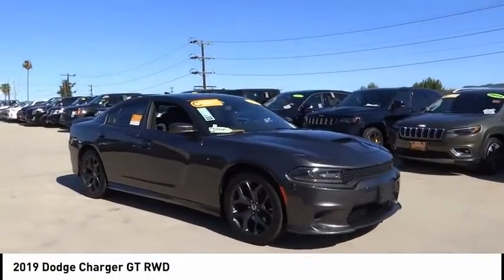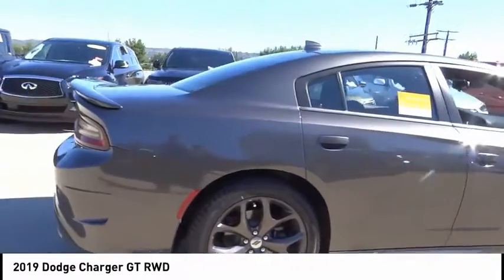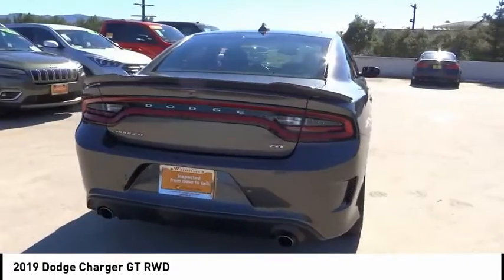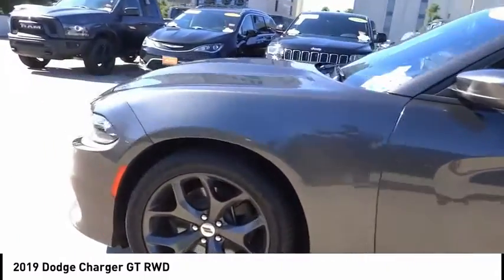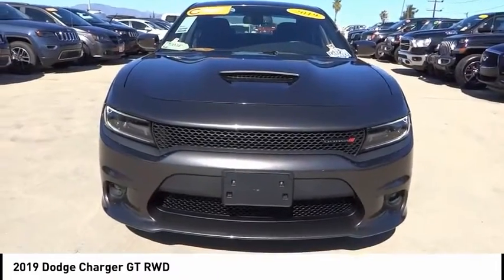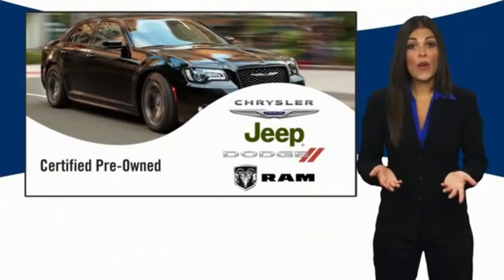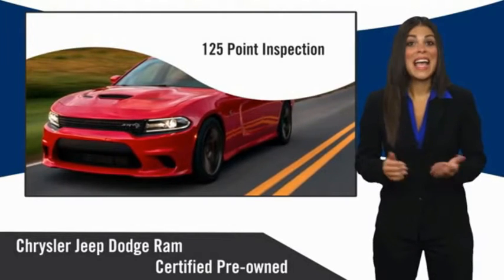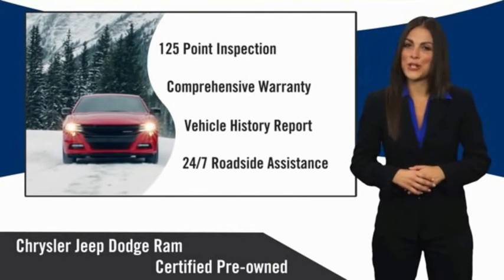2019 Dodge Charger VAN NUYS LOS ANGELES SAN FERNANDO VALENCIA CANOGA PARK PV5023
2019 Dodge Charger GT RWD

RUSSELL WESTBROOK CHRYSLER DODGE JEEP RAM PROUDLY SERVICING VAN NUYS, LOS ANGELES, SAN FERNANDO, VALENCIA, CANOGA PARK, & SURROUNDING SOUTHERN CALIFORNIA LOCATIONS. THIS GRAY 2019 Dodge CHARGER IS EQUIPPED WITH A 3.6L 6-Cylinder SMPI DOHC, AUTOMATIC TRANSMISSION, AND RECEIVES AN ESTIMATED 19 City/30 Hwy MPG. CONTACT RUSSELL WESTBROOK CHRYSLER DODGE JEEP RAM OF VAN NUYS TO SCHEDULE A TEST DRIVE AND TAKE THIS 2019 Dodge CHARGER HOME TODAY, OR VISIT OUR SHOWROOM CONVENIENTLY LOCATED AT 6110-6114 VAN NUYS BLVD VAN NUYS, CA 91401. STOCK #: PV5023 | 2019 Dodge Charger GT RWD POWER WINDOWS AIR CONDITIONING TRACTION CONTROL 2019 Dodge CHARGER GT RWD 2019 Dodge Charger Granite Pearlcoat 8-Speed Automatic 3.6L 6-Cylinder SMPI DOHC **7-YEAR / 100,000 MILE CPO WARRANTY**, **BACKUP CAMERA**, **SIRIUS XM RADIO**, **20 INCH WHEELS**, **BLUETOOTH WIRELESS / HANDS FREE**, **UCONNECT**, Black w/Cloth Performance Seats or Cloth Performance Seat w/Star or Daytona Logo Nappa/Alcantara Seat or Nappa/Alcantara Performance Seat, Quick Order Package 29H. 19/30 City/Highway MPG Certified. CARFAX One-Owner. Clean CARFAX. At Russell Westbrook Chrysler Dodge Jeep Ram of Van Nuys we provide premium customer service with a hassle-free buying experience. Make sure to ask about our $0 Down Financing on this vehicle! At Russell Westbrook Chrysler Dodge Jeep Ram or Van Nuys, every customer is a winner! All vehicles feature Market-Based Pricing, CARFAXTM Vehicle History Reports, and reconditioning records. Russell Westbrook Chrysler Dodge Jeep Ram or Van Nuys - A Team Above All - Above All, A Team! STOCK #: PV5023 | VIN: 2C3CDXHG9KH598331 | 2019 Dodge Charger GT RWD POWER WINDOWS AIR CONDITIONING TRACTION CONTROL Russell Westbrook CDJR of Van Nuys